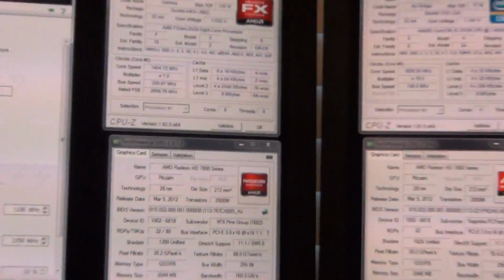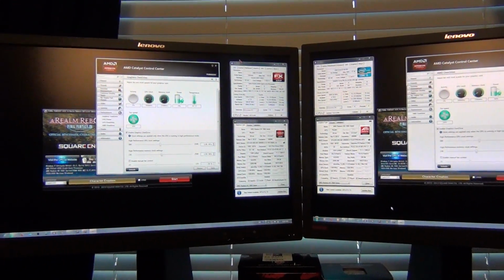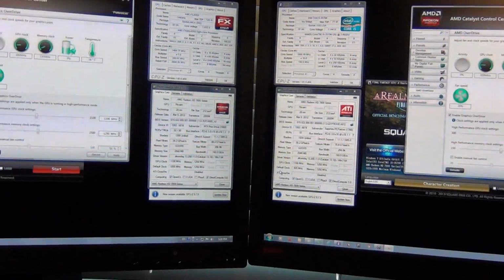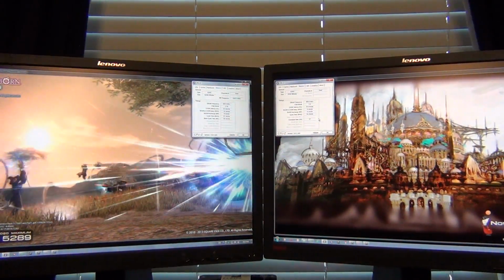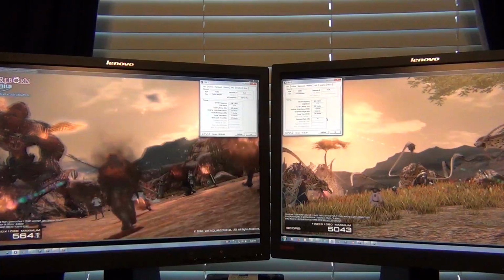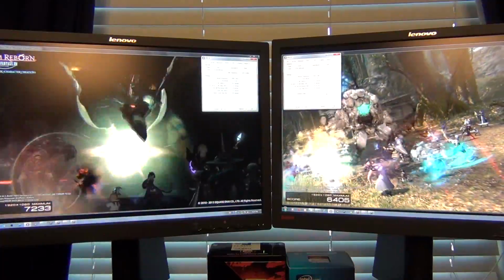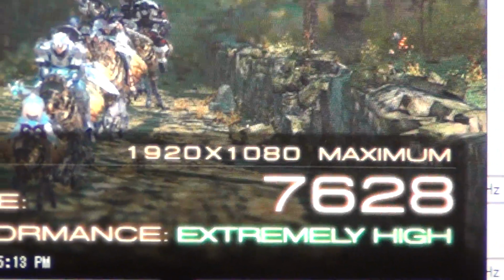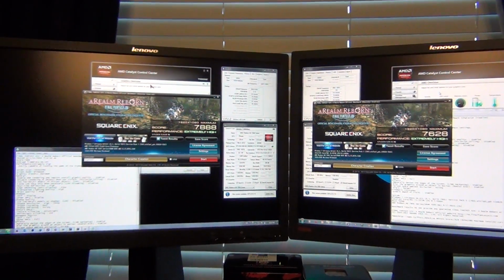AMD FX-8350 vs intel i5-3570k FFXIV benchmark comparison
This is the Final Fantasy 14 (XIV) ARR (A Realm Reborn) Character Benchmark comparison between the Vishera FX-8350 and the Ivy Bridge i5-3570k. These are the 2 biggest rival gaming cpus out there right now, though I suspect the i5-4670k and A10-7850k may slowly start replacing them.

AMD system
cpu: fx-8350 @ 4.8GHz
gpu: XFX Radeon 7870 Ghz @1100mhz (R9 270x)
ram: amd memory 16GB @ CL9 1866mhz

intel system
cpu: i5-3570k @ 4.3GHz
gpu: Sapphire Radeon 7850 OC @1100mhz (excellent overclocking gpu)
ram: Crucial 8gb @ CL9 1600mhz

Intel, the Intel logo, and Intel Core are trademarks of Intel Corporation in the U.S. and/or other countries. intel is a registered trademark of Intel Corporation.